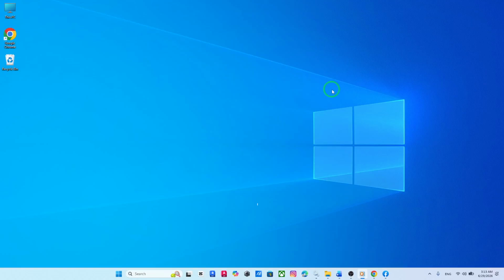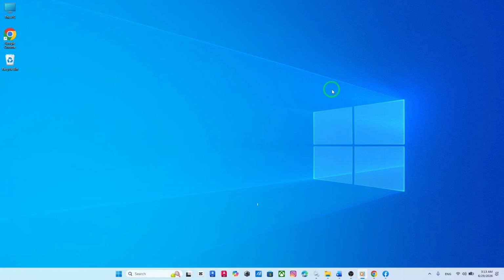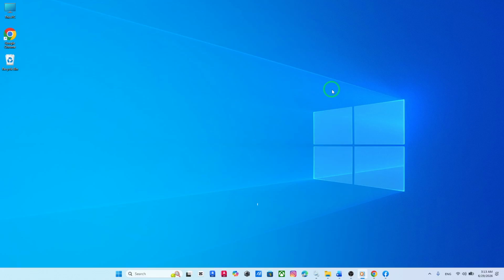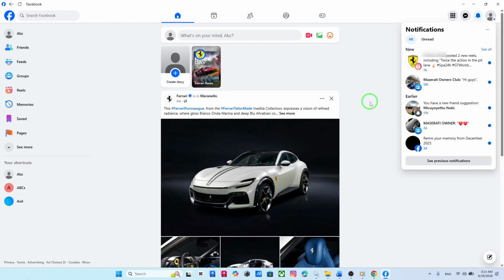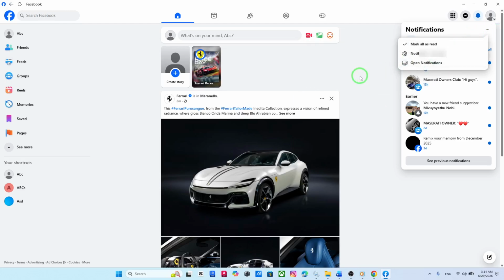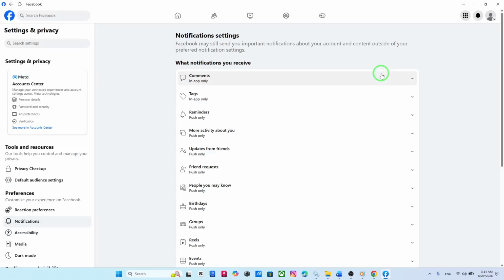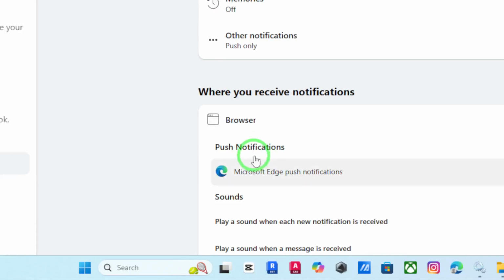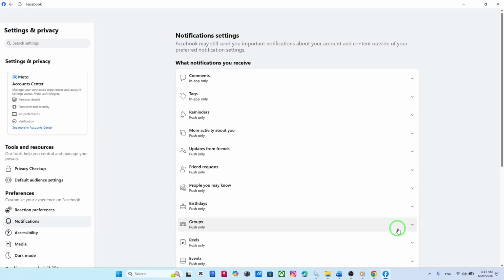How To Enable Chrome Push Notifications On Facebook App On PC (New Update)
Here is a clean, SEO-optimized YouTube description based on your instructions:

Learn how to enable Chrome push notifications on the Facebook app on PC with the latest update. This quick tutorial shows you exactly where to find the settings and turn on browser notifications easily.

Stay updated with Facebook alerts, messages, and activity directly through Chrome on your desktop without missing anything.

1. Open Facebook app

2. Click on Notifications icon at the top right corner

3. Click on the three dots

4. Then Notifications settings

5. Scroll down to Browser

6. Enable Chrome push notifications

Chapters:
00:00 Intro
00:12 Soultion
01:05 Outro